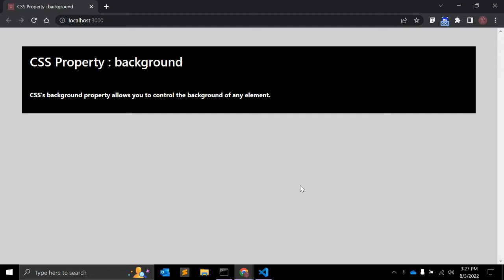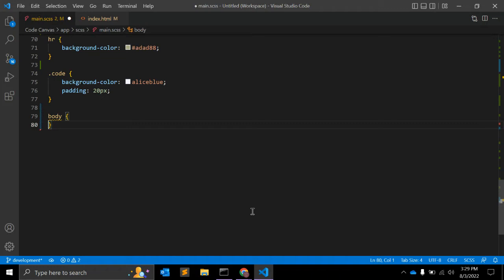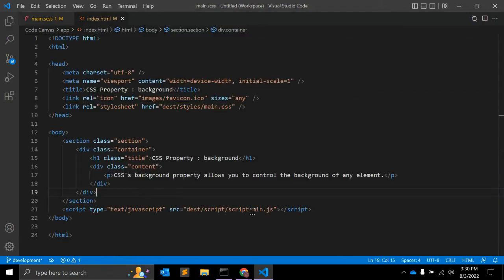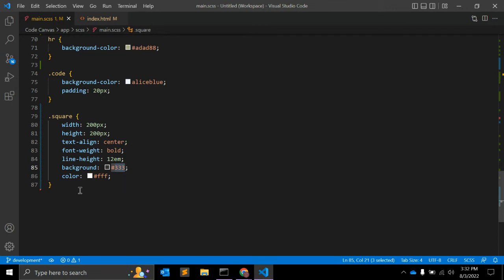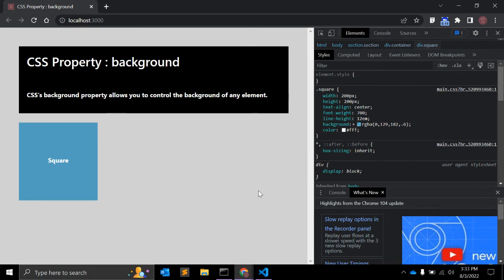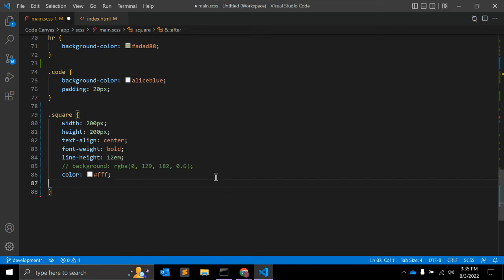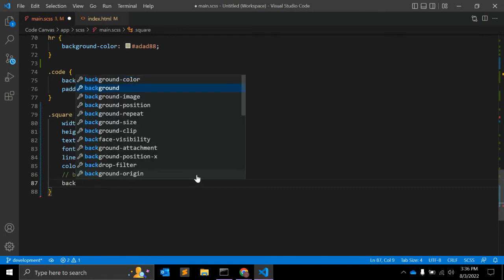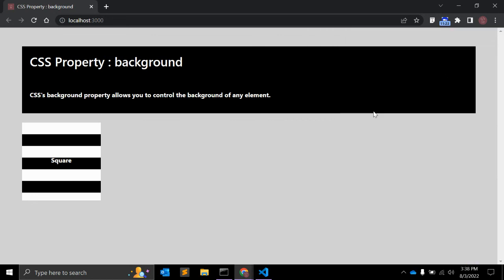CSS Property : background explained !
CSS's background property allows you to control the background of any element.